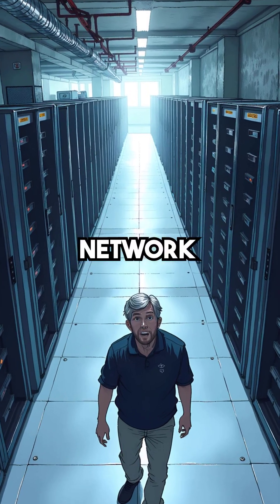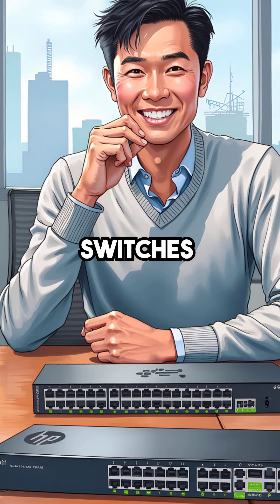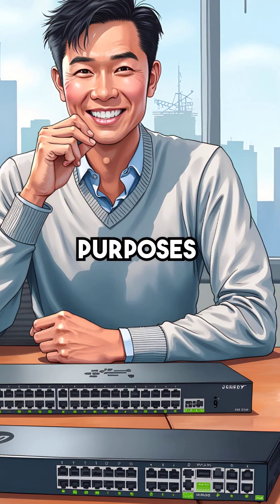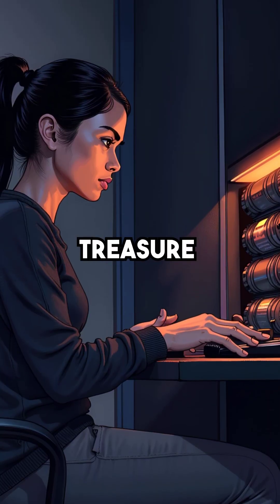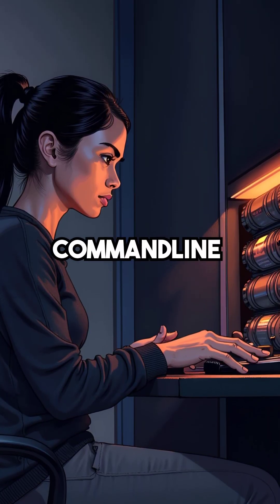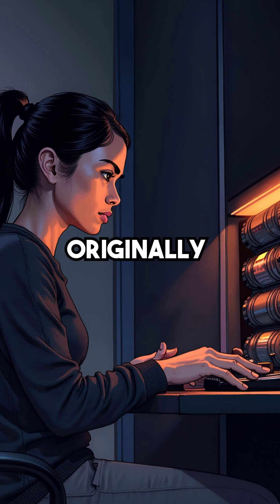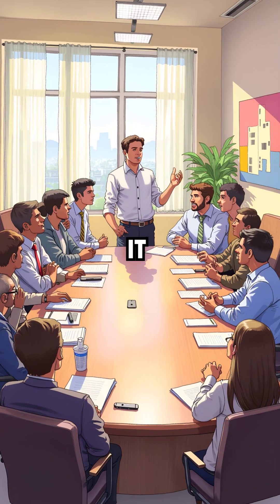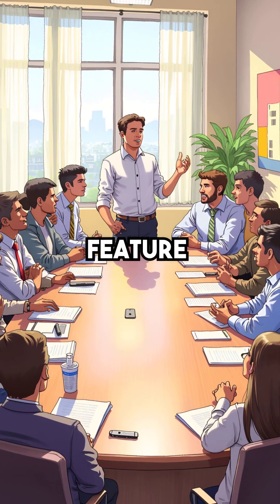Your Network Switch is Secretly Storing Every Password You've Ever Used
network switches storing all your passwords for years 😳